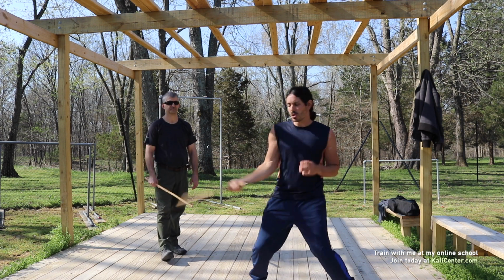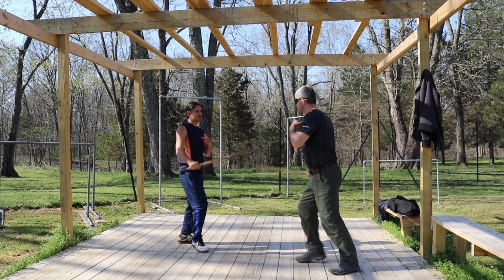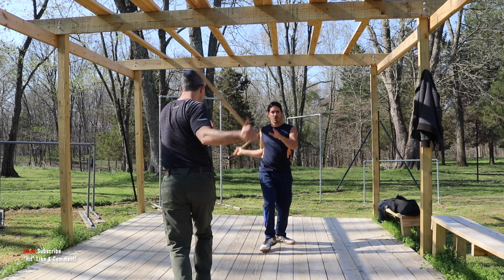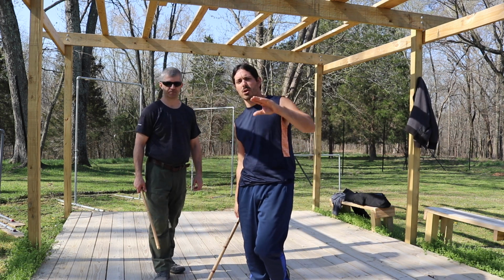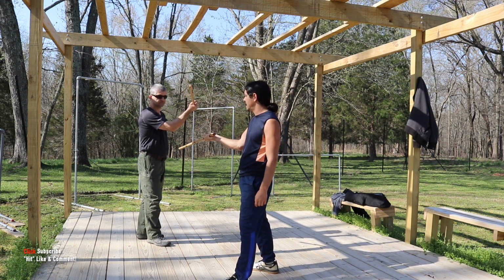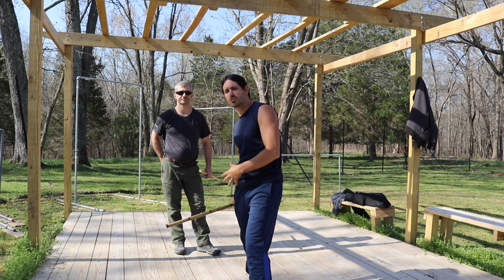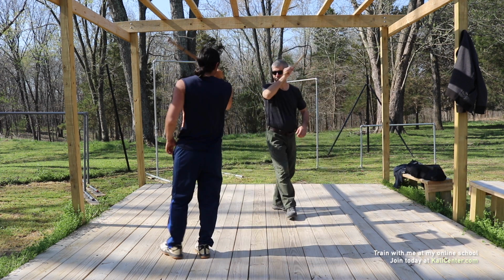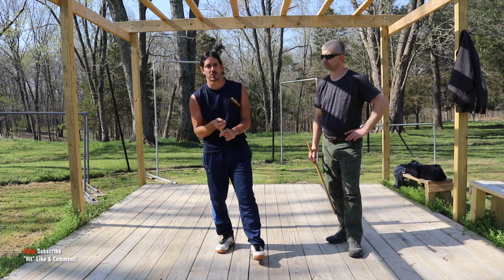BEST Kali Stick Fighting Tactics and Techniques to Win Any Fight